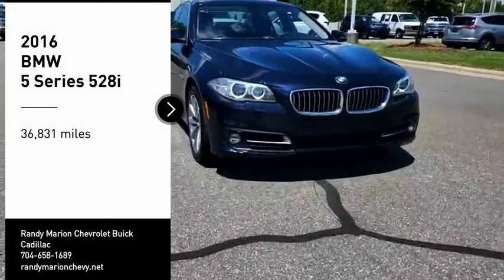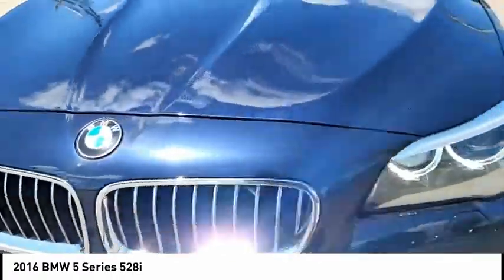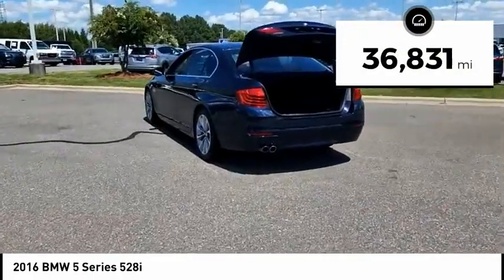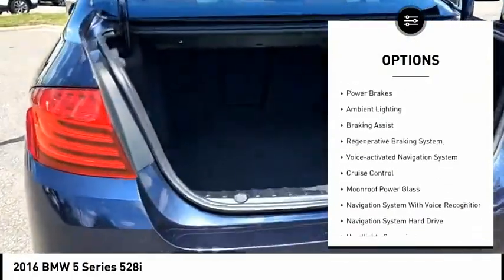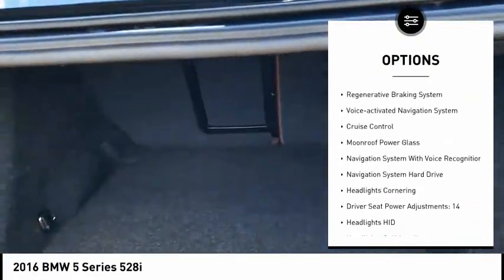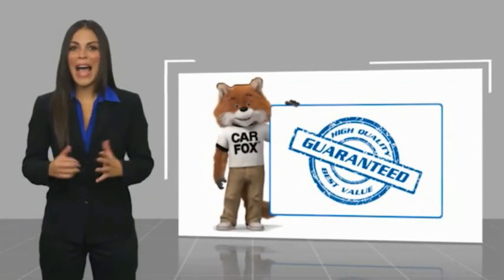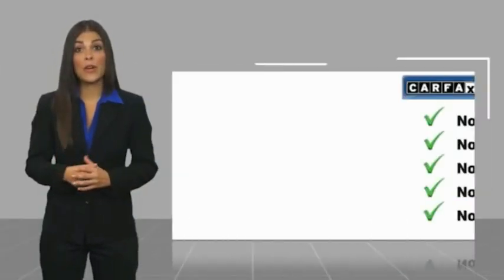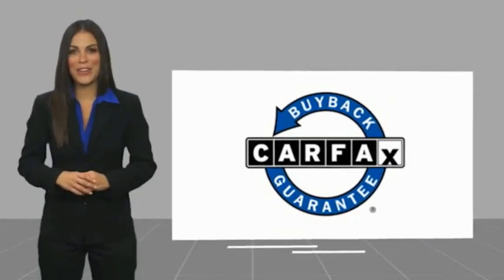2016 BMW 5 Series Mooresville NC 50092X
2016 BMW 5 Series 528i